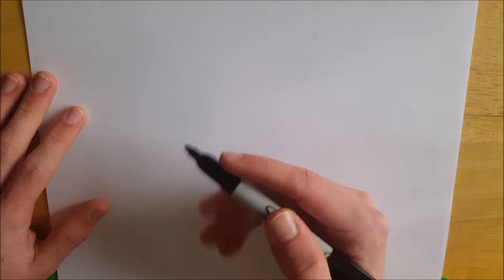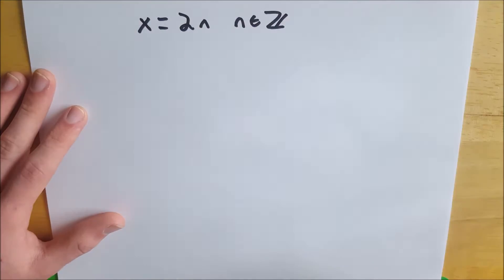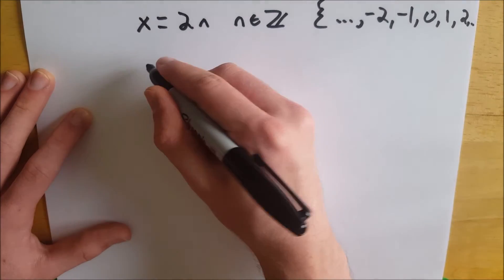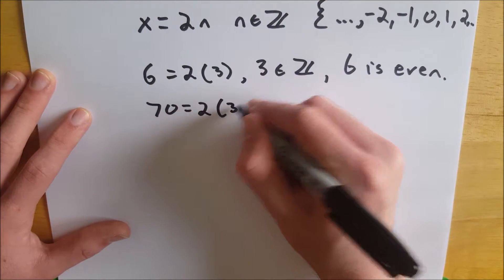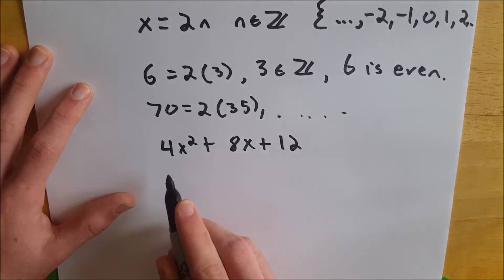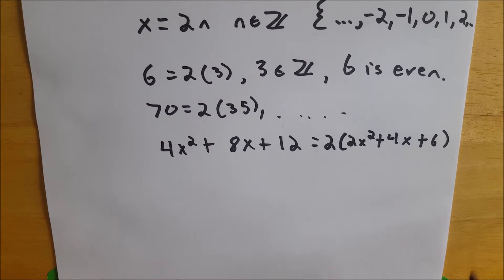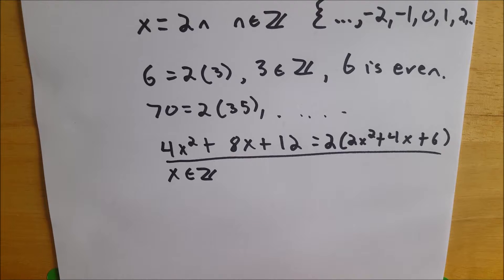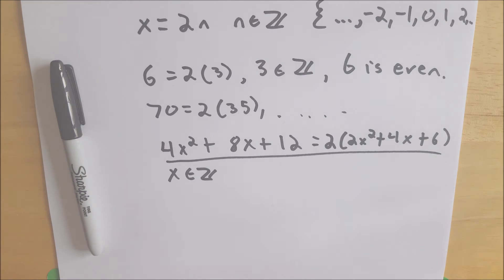How to Prove a Number is Even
How do you prove that a number is even? Well the definition of an even number I gave in a previous video is a very handy proof definition, and we use it in this video. Is zero an even number? Is one an odd number? If you can prove something is an even number using the method shown in this video, then you will be all the wiser.